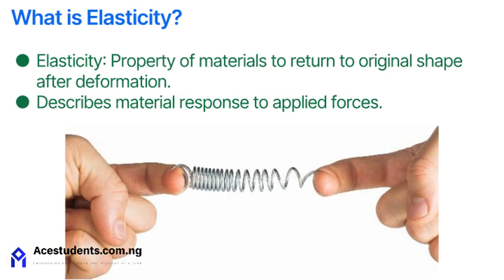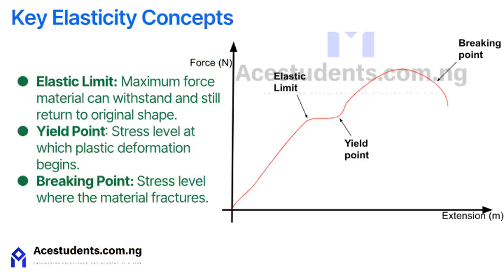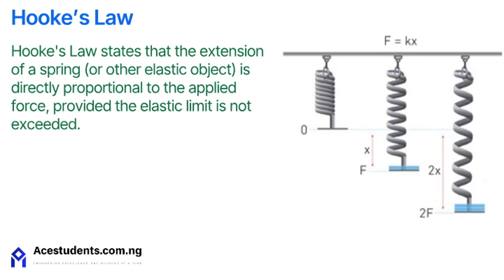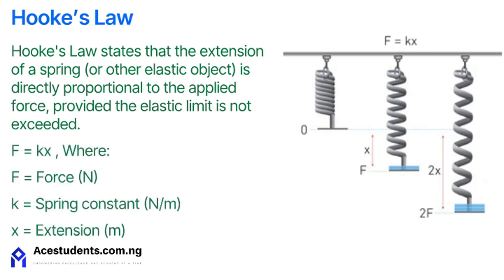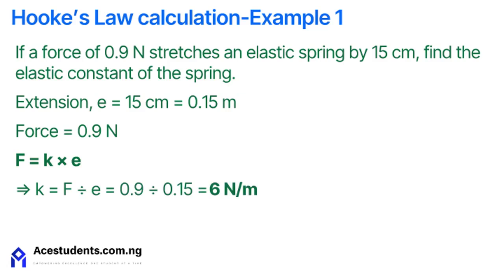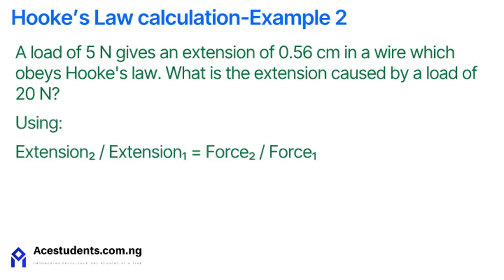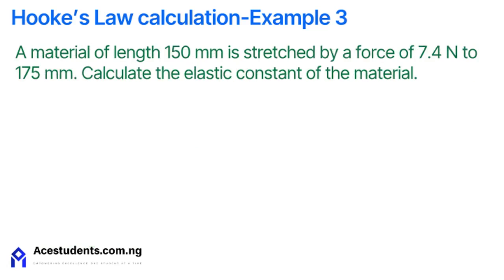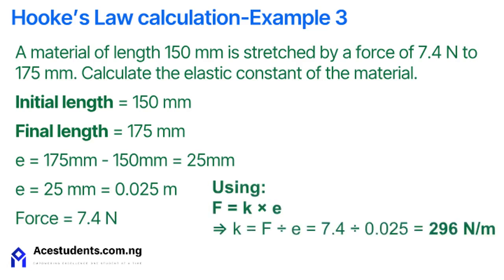Calculation on Hooke's Law Made easy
Unlock the secrets of Hooke’s Law in this engaging physics lesson from Acestudents.com.ng! Learn how force, extension, and spring constant are connected using the formula F = k × e. Whether you're preparing for WAEC, NECO, JAMB, IGCSE, or Checkpoint, this video simplifies Hooke’s Law with real-life examples and step-by-step visuals.

📌 What You’ll Learn:
✅ What is Hooke’s Law?
✅ How to calculate spring constant
✅ How to solve force-extension problems
✅ Real-life applications of Hooke’s Law
✅ Common exam tricks and mistakes to avoid

📚 Join our online class for physics, chemistry, biology & more.